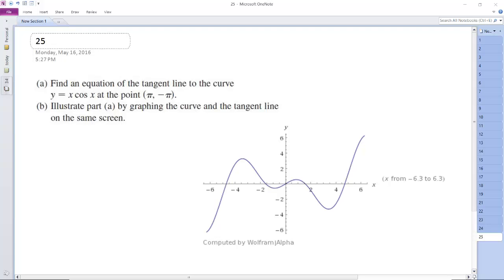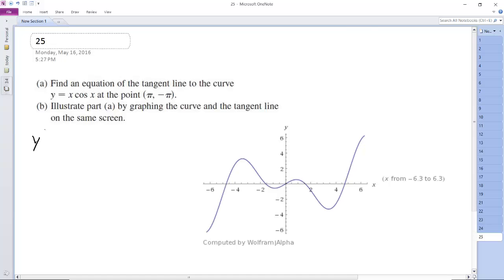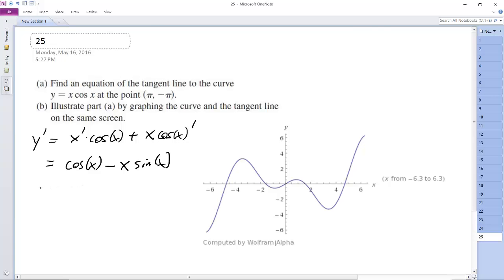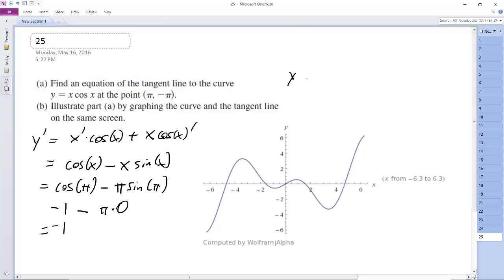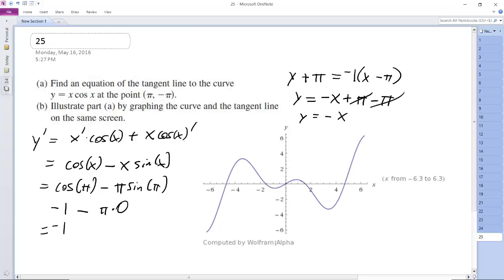Find an equation of the tangent line to the curve y = xcos(x) at the point (pi, -pi)